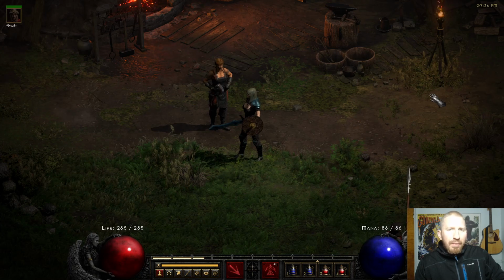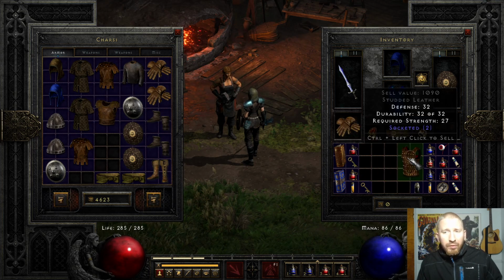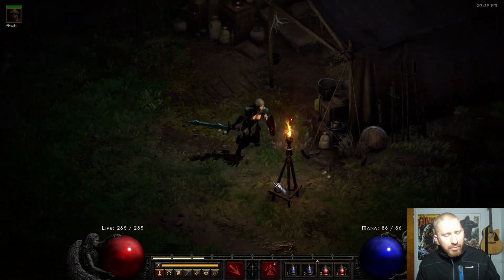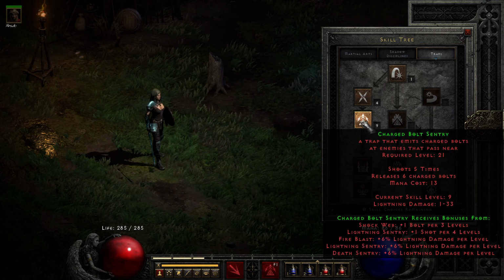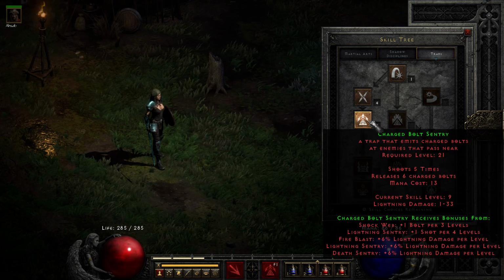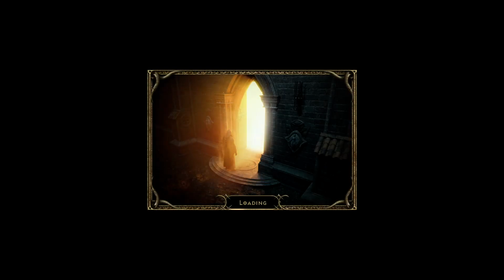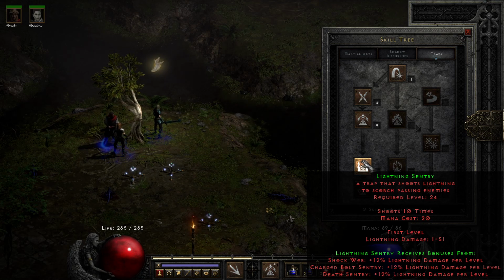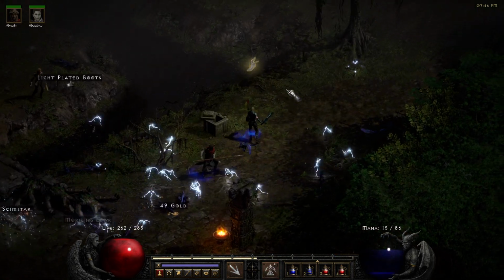Diablo 2 RESURRECTED - ICEBOY's FIRST IMPRESSIONS!